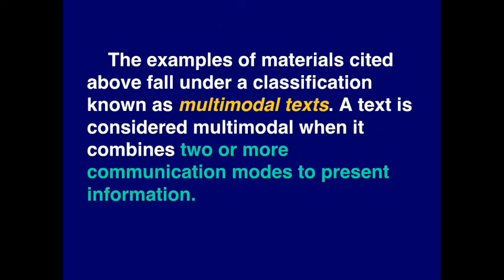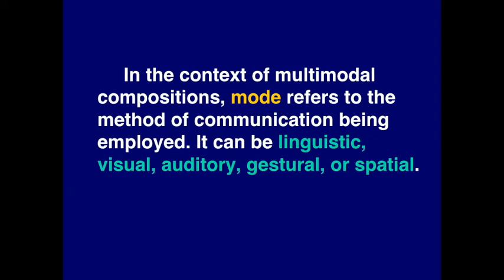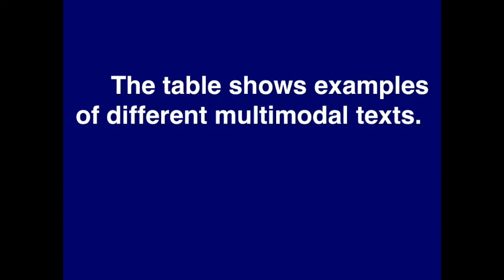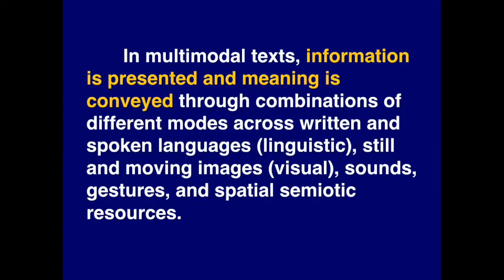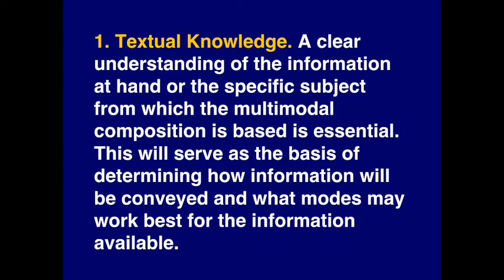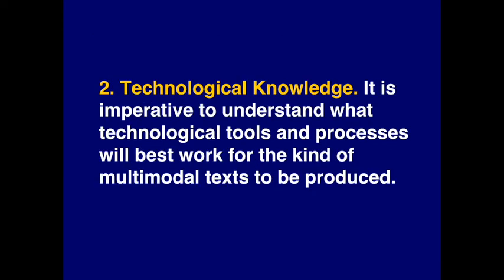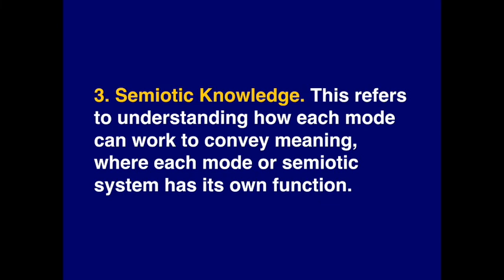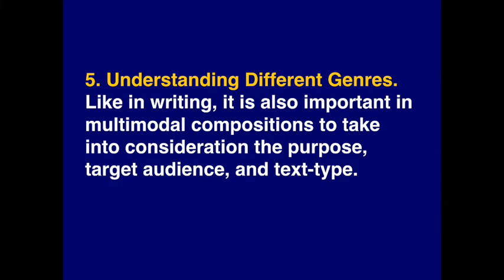Multimodal Elements | English 10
English 10, Quarter 2, Lesson Title: Multimodal Elements

Source:
PIVOT 4A Learner’s Material
Quarter 2